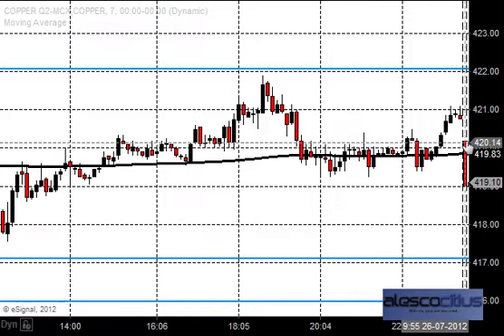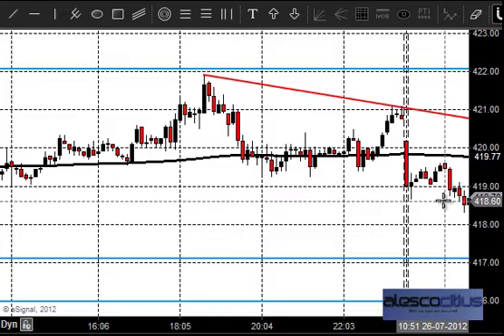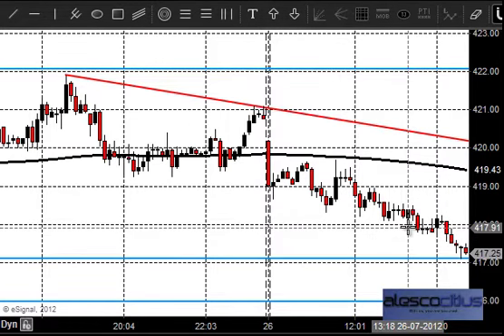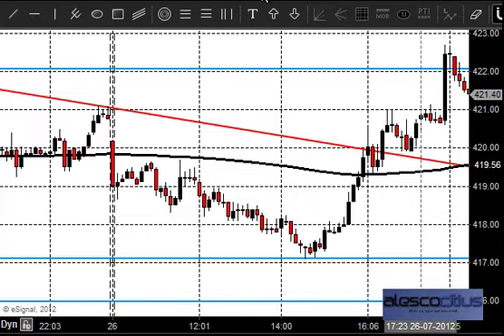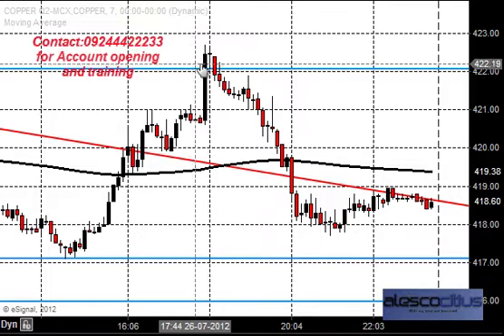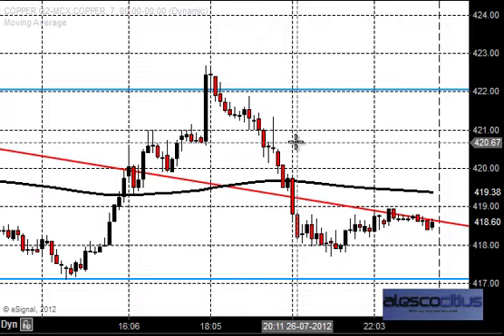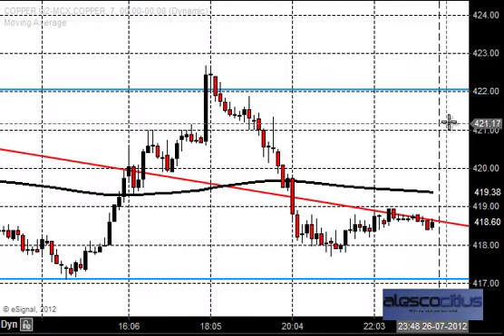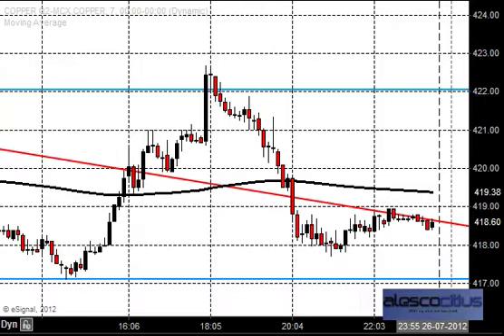MCX Copper trading PRE OPEN market analysis July 27 2012-Winning methods in trading